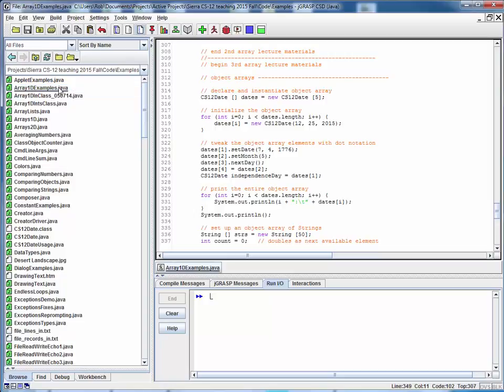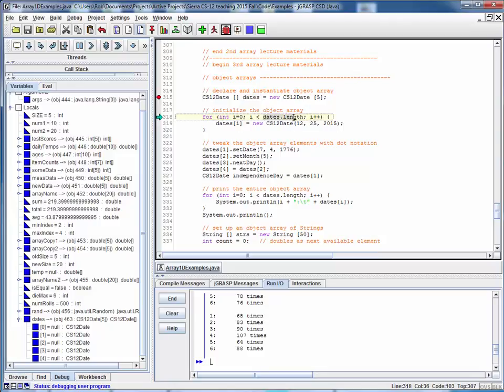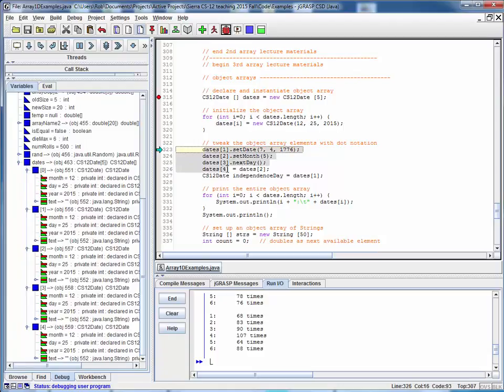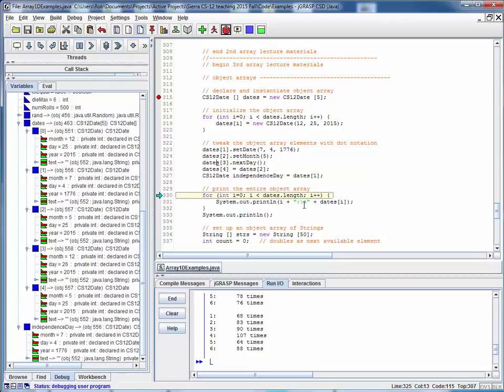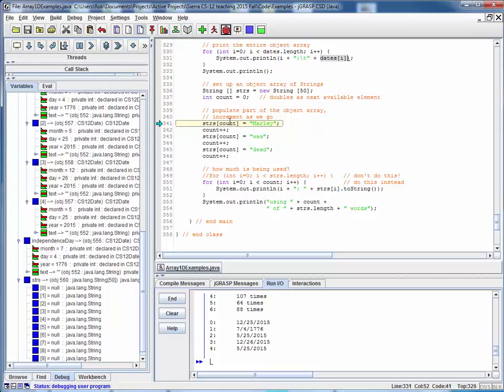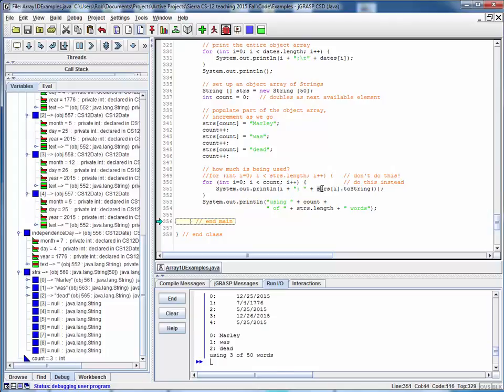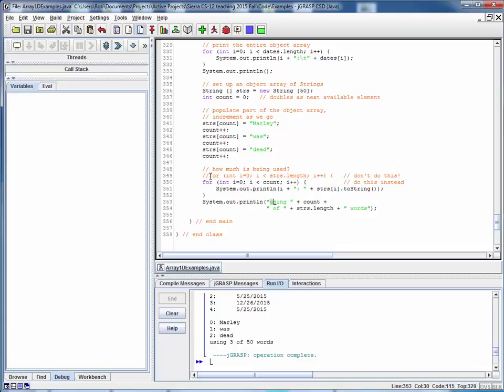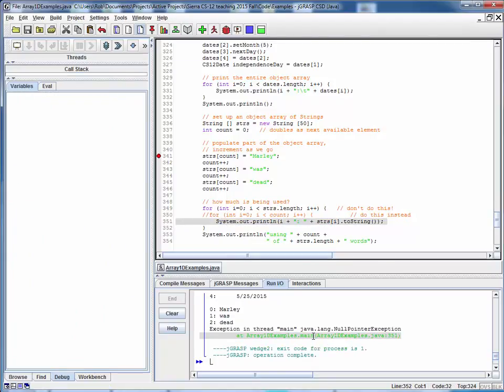Array1DExamples 3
Final part of a code walk-thru for example file Array1DExamples.java, demonstrating various common "cookbook" array operations.